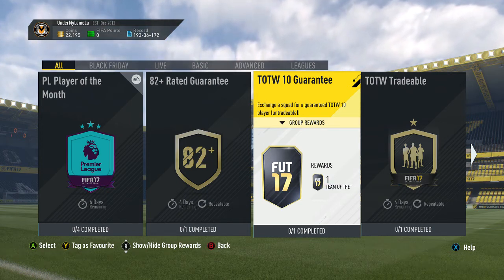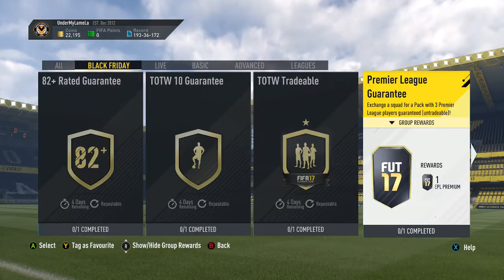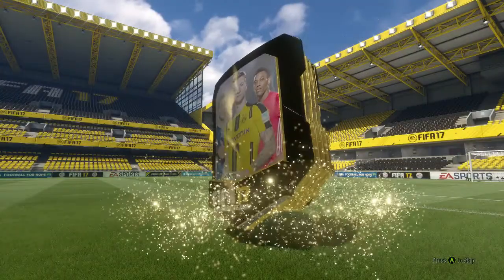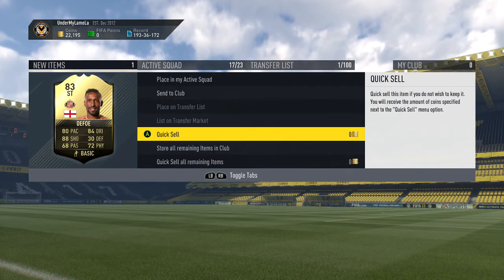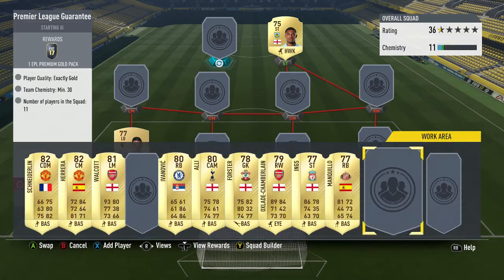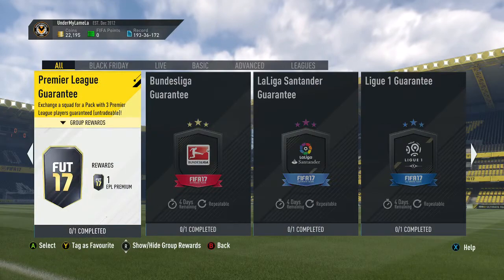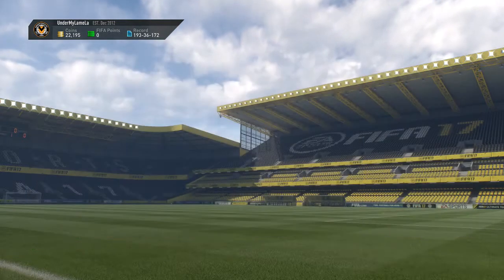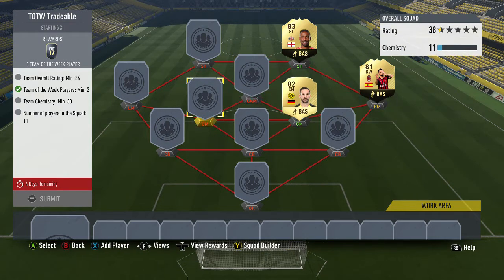FIFA 17 TOTW 10 Guarantee (SBC COMPLETED)